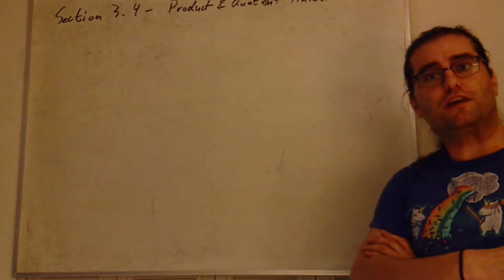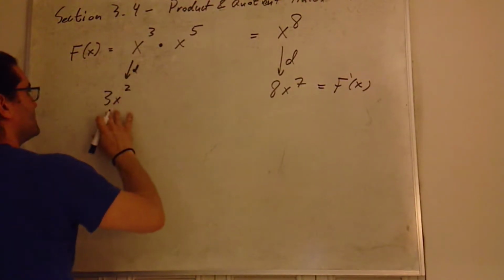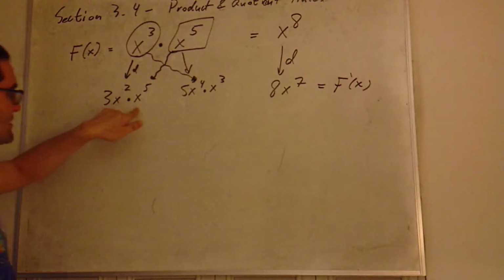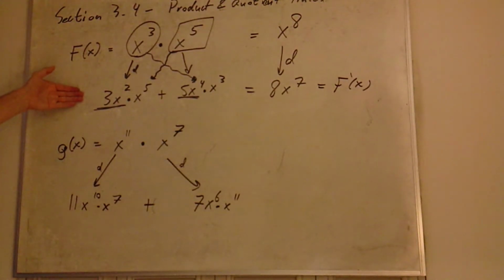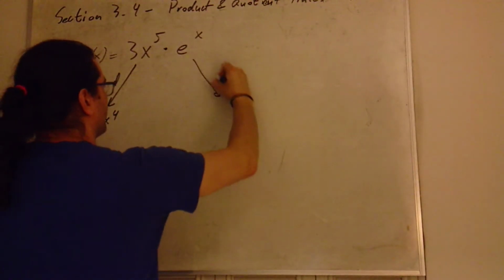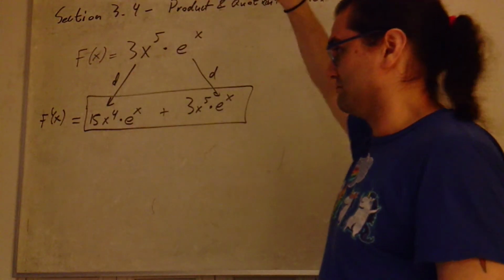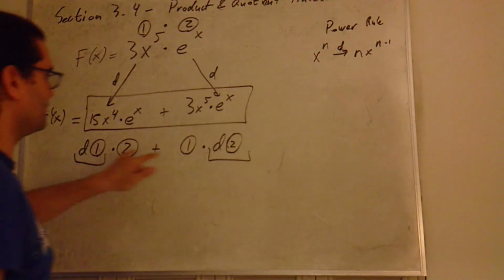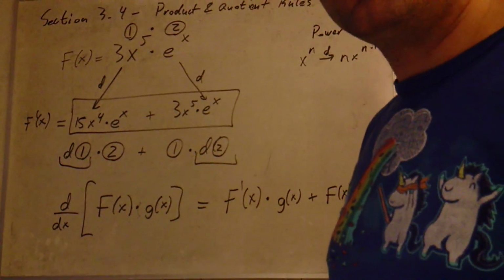Calc I - Section 3.4(1) Product and Quotient Rule